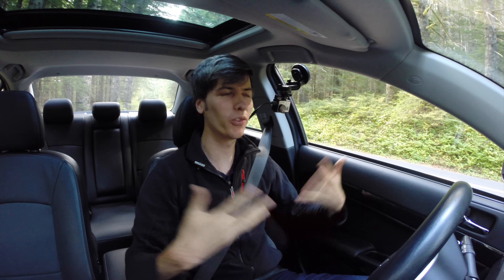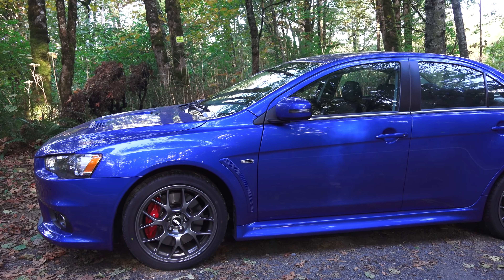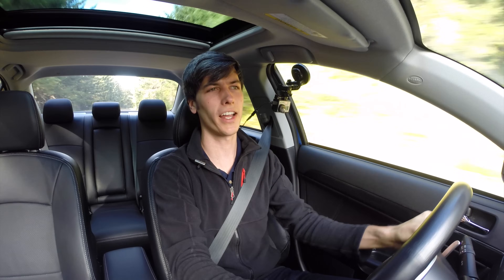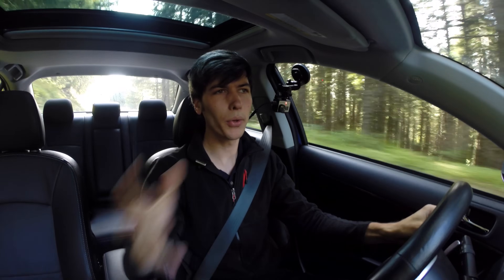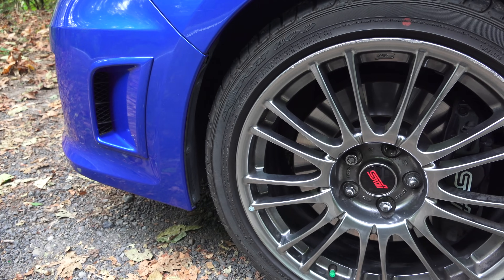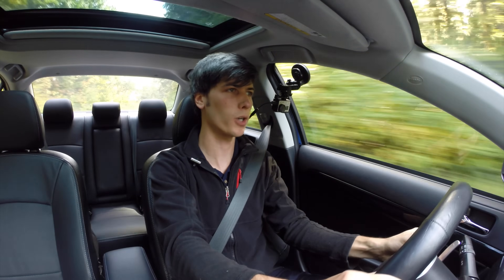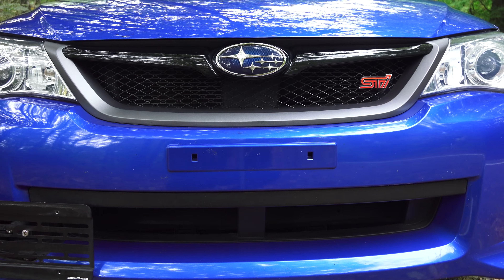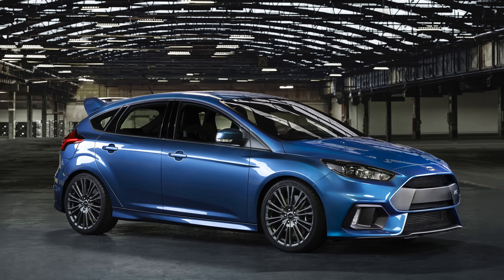Subaru WRX STI vs Mitsubishi EVO X - Which AWD Sedan Is Best?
The 2016 Subaru WRX STI versus the 2015 Mitsubishi EVO X MR. Though the real winner is likely the 2016 Ford Focus RS, the battle between the EVO and STI was seemingly going to be a never ending debate. That is until Mitsubishi announced 2015 is the final model year for the Lancer Evolution.

Both of these cars feature turbocharged four cylinder engines producing around 300 horsepower and 300 lb-ft of torque. They both have sophisticated AWD systems with active center differentials and helical limited slip differentials for the front axle. The Mitsubishi features a torque vectoring rear differntial, while the Subaru employs a Torsen style limited slip diff. Both have immense traction in nearly any condition with the right tires.

The STI’s many small victories make it the champion. Less weight with more power, a more adaptable driving position, sharp short-ratio steering, a much nicer interior and infotainment system, more cargo space, a longer range on each tank of gas, and a wonderful 6 speed manual transmission. But if we’re being honest, there are no winners here. With the death of the EVO, Subaru was able to be more conservative on the design of the new STI, with power levels relatively unchanged since 2004. So here’s to the new Ford Focus RS for bringing competition back to the AWD hot hatch segment.